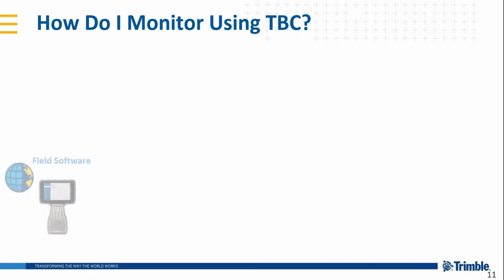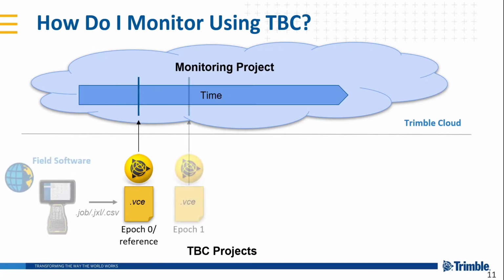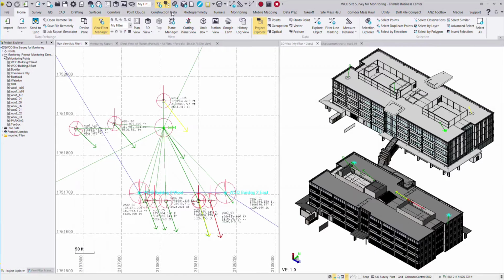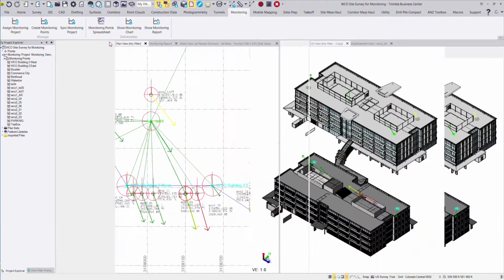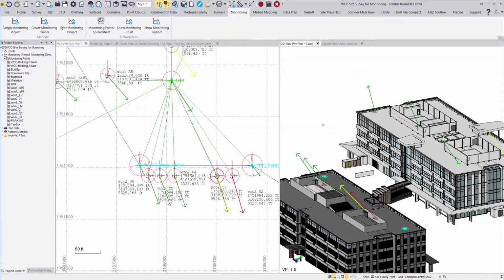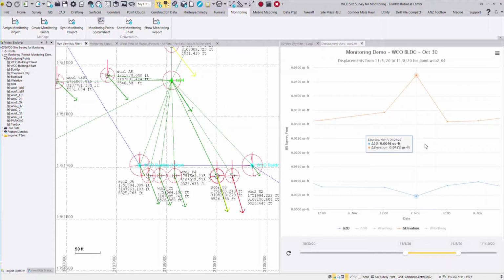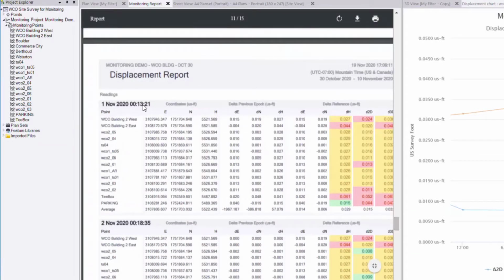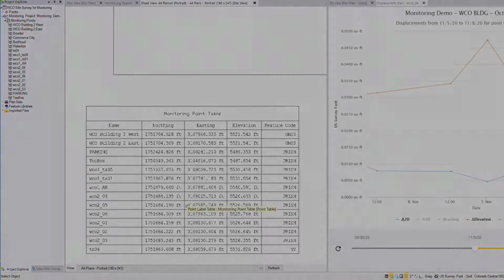TBC Monitoring - Overview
This overview video describes the Trimble Business Center Monitoring module introduced in version 5.40 that provides simple workflows for managing manual monitoring data and generating comprehensive displacement deliverables.